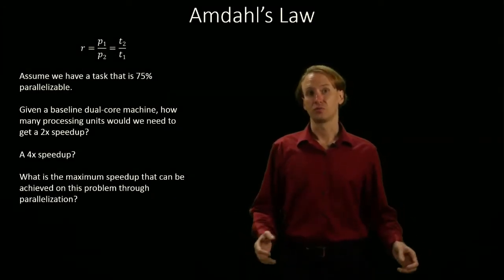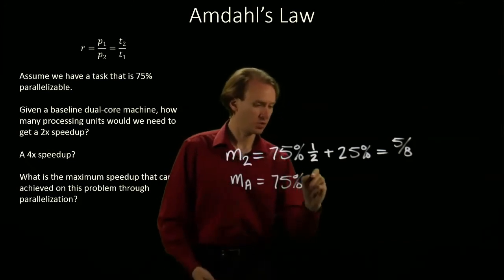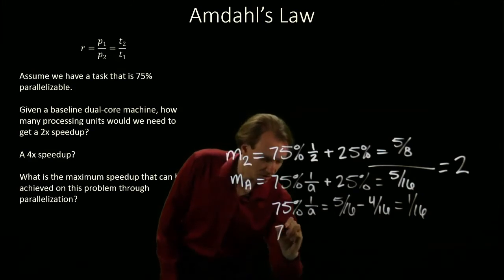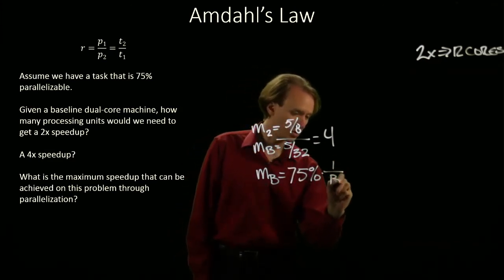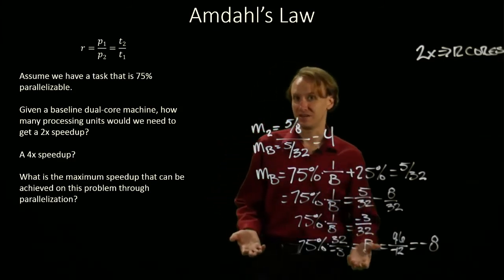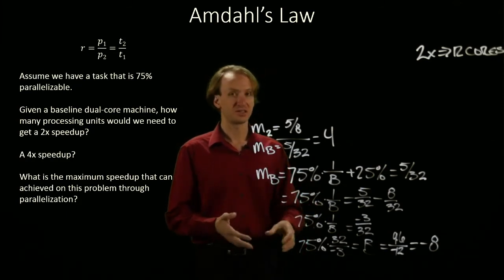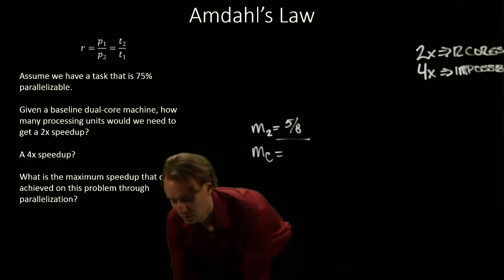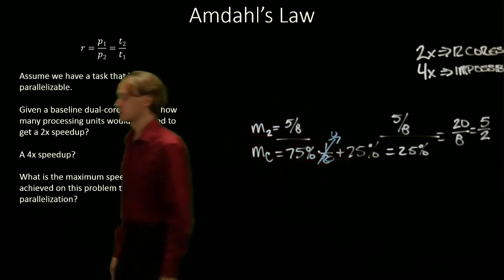9-b. Amdahl's Law Example 2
Example application of Amdahl's Law to performance.